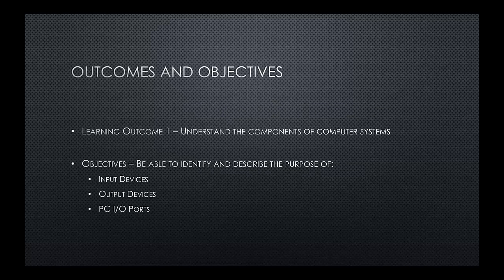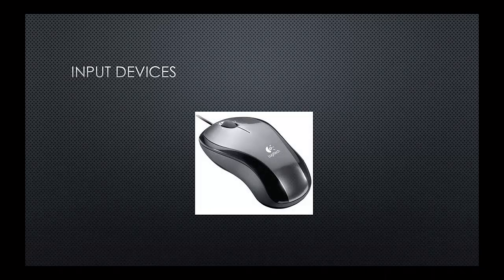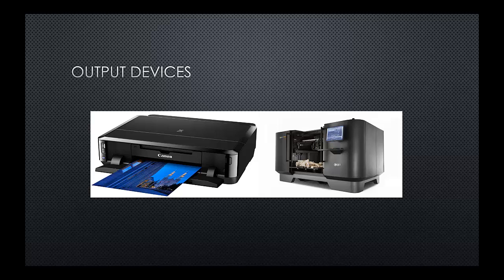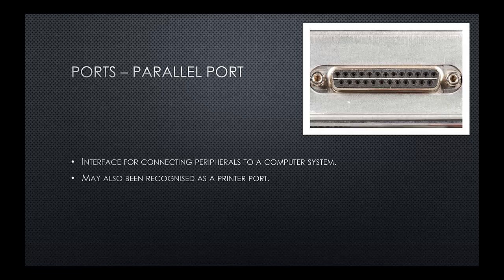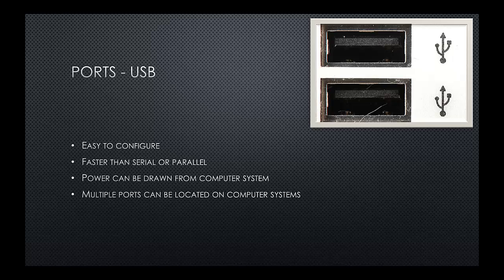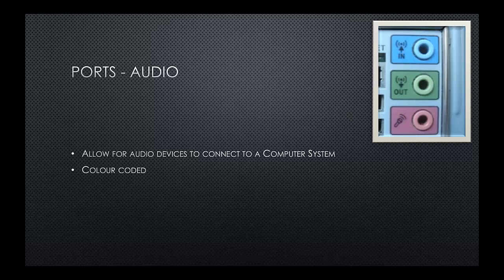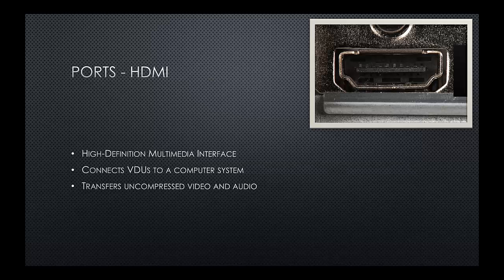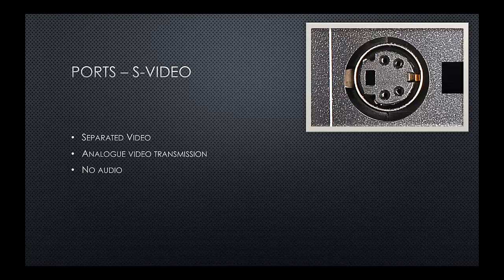BTEC Level 3 Information Technology - Unit 2 - Computer Systems - Input and Output Devices and Ports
BTEC Level 3 Information Technology - A brief introduction into Input and Output and PC Input/Output Ports.

Power - IEC
Serial
Parallel
PS2
USB
HDMI
DVI
VGA
Firewire
Modem
Network Card
RCA
SVID